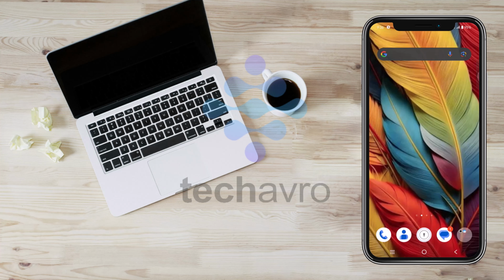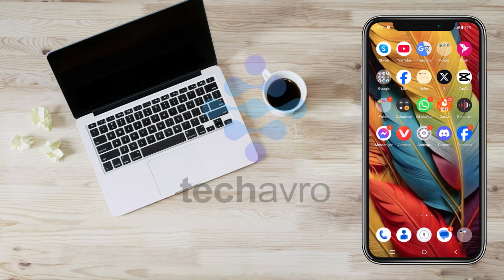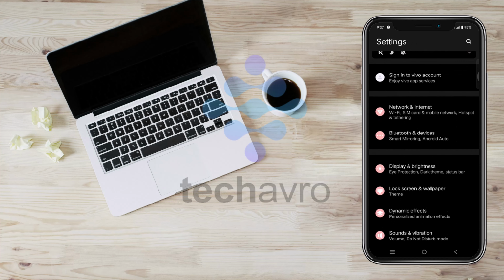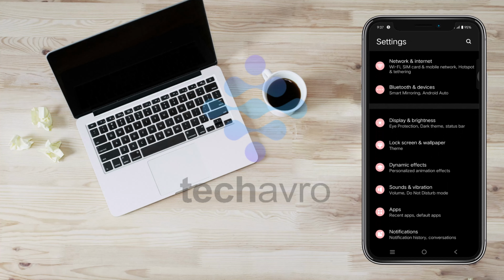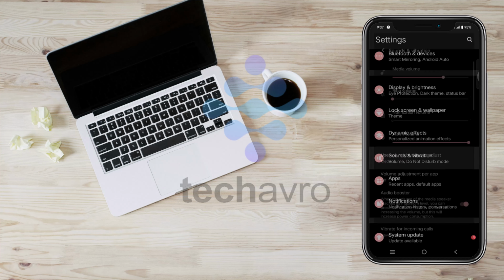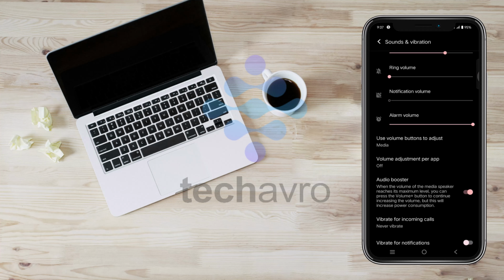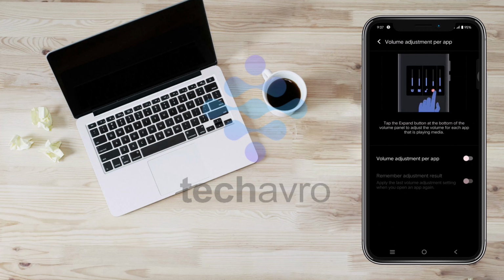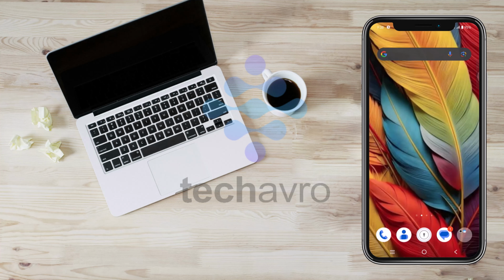How to Enable Volume Adjustment Per App in Android Phone 2025